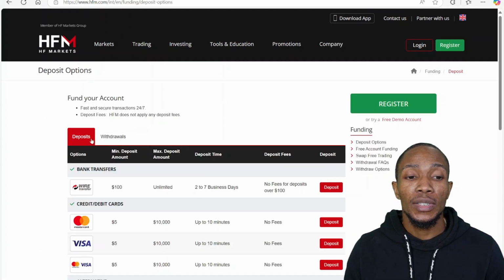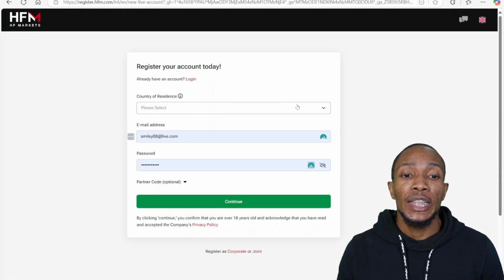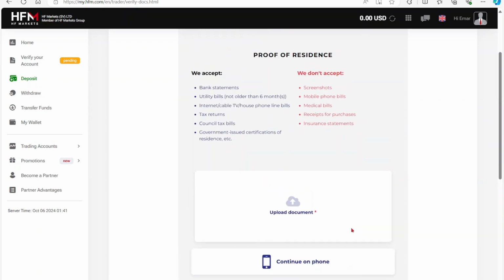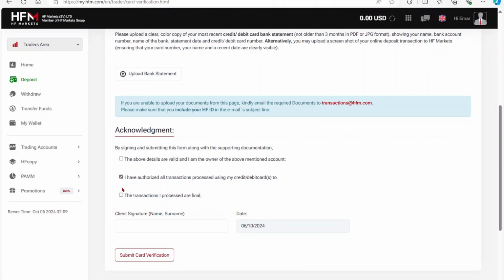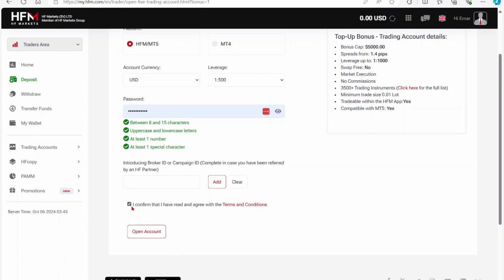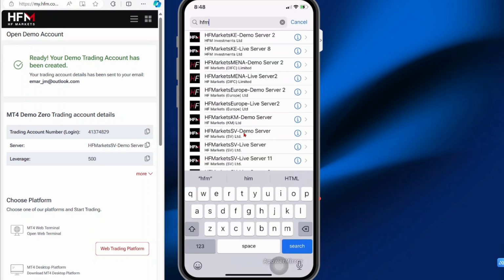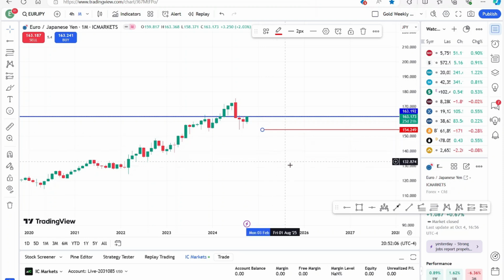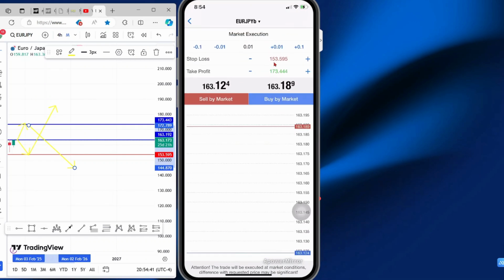How to start Forex trading in Barbados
New to Forex trading in Trinidad? Learn the basics, choose a broker, and start your journey to financial success! 📈💰 Watch now!